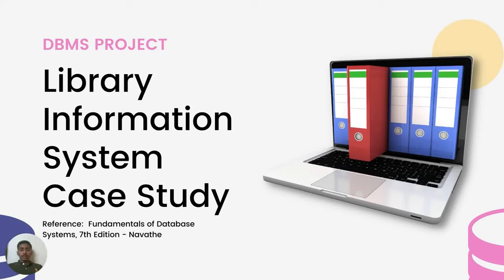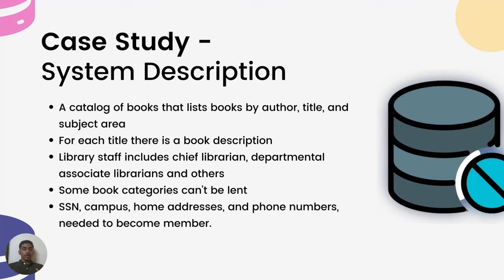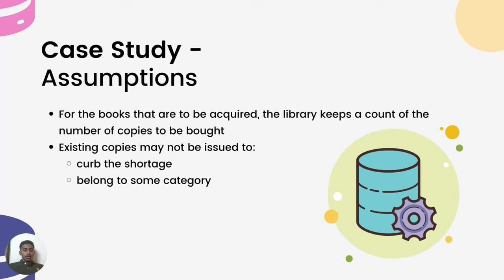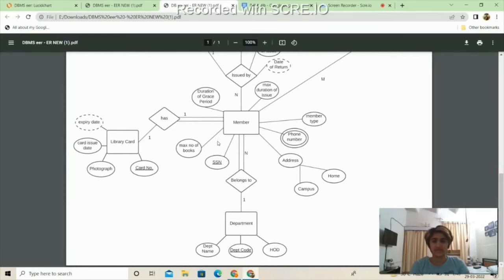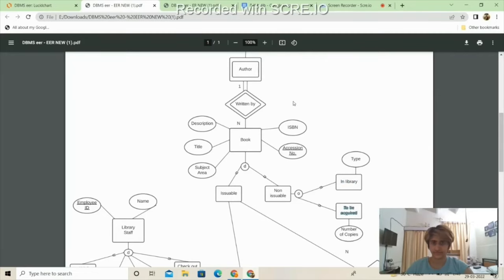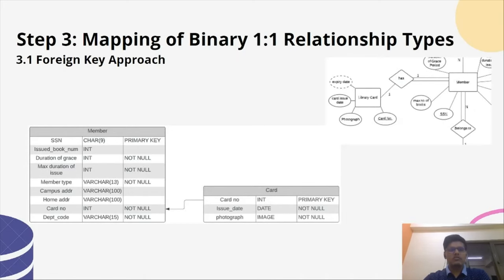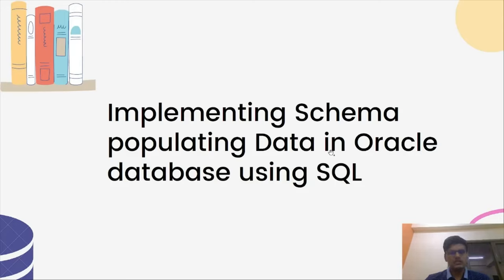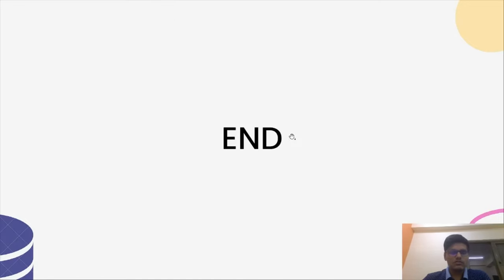Library Information System | DBMS Case Study | Group-1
The reference for our project is the Georgia Tech Library case study from book ‘Fundamentals of DBMS’ 7th edition by Navathe.

Our group Members with me are:
Ayush Gupta (20512)
Chinmay Prawah Pant (20515)
Prestha (20533)
Rishabh Sharma (20540)